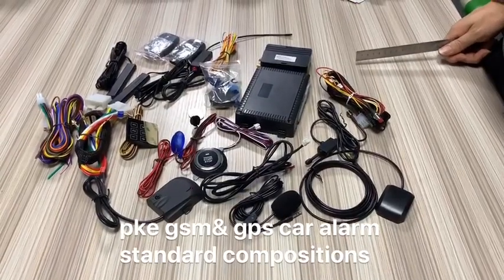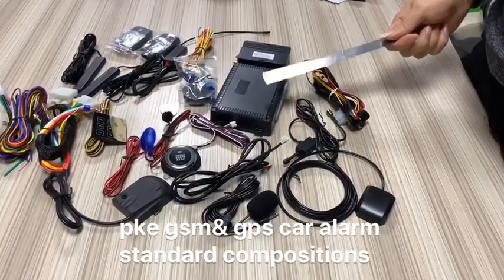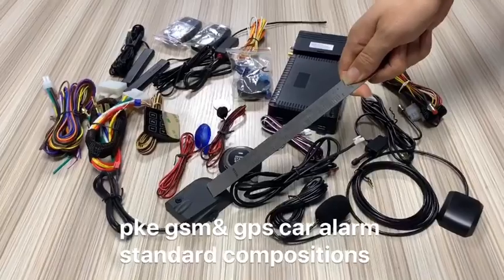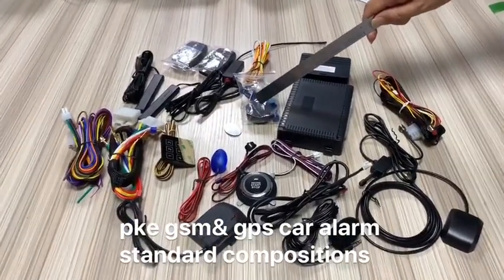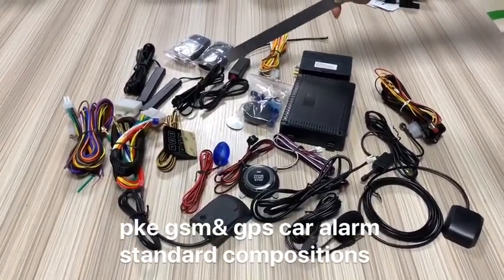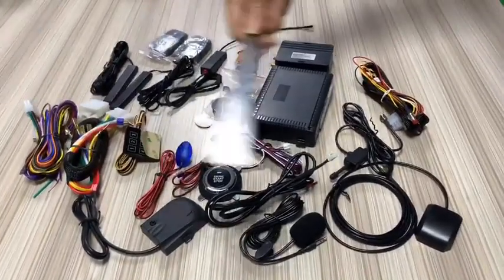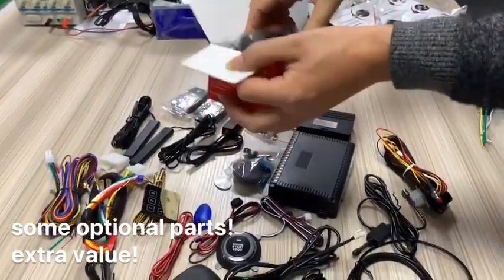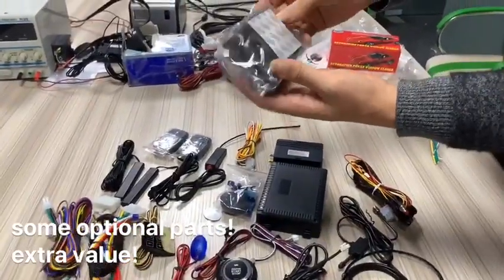cardot gps&gsm car alarm real product video show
Hi my friend,

This is Hannah from Shenzhen Cardot company of China, I want to introduce our push start pke keyless entry app control remote start car system for you. I am sure you will interested in it, please kindly read this message.

Our car alarm guarantee is 2 years and its quality is very good.

By the way, what brand of your car and what time is it produced? please kindly tell me then i check if it can install or not.

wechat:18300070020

Look forward to your soon reply
Best regards
Hannah